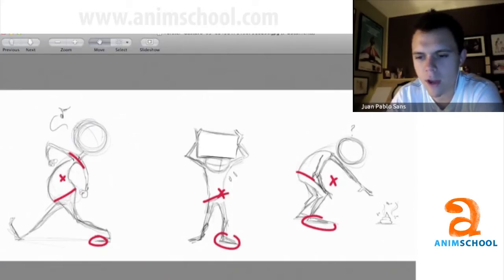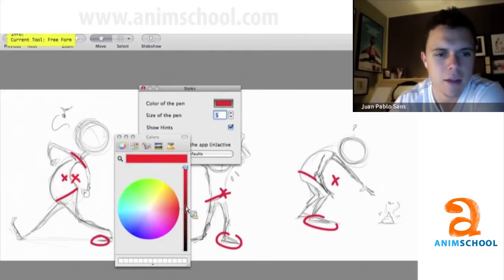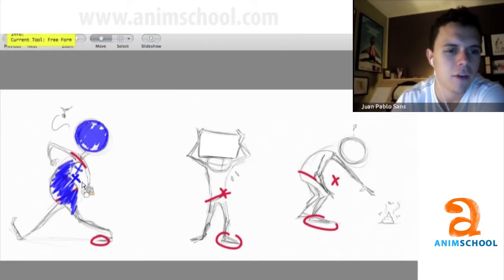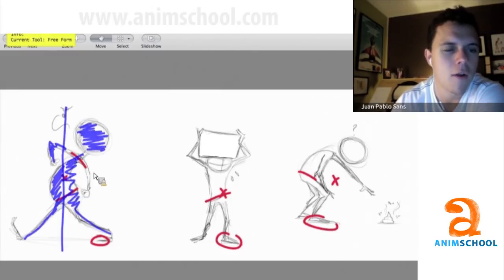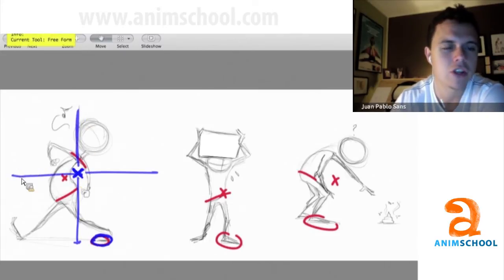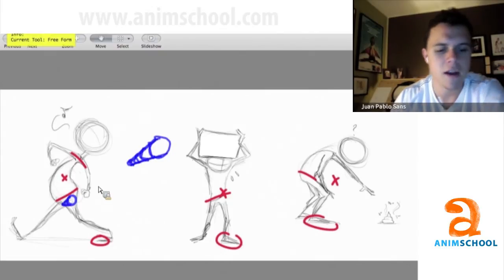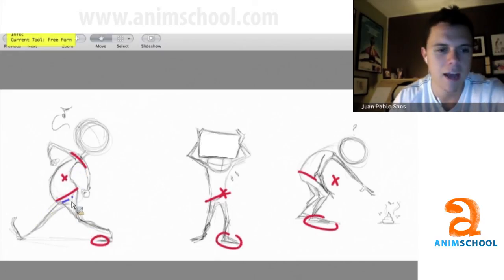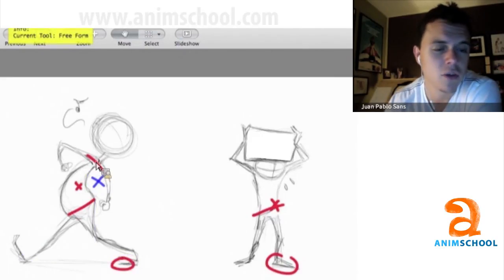Animation--AnimSchool: Finding the Center of Gravity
JP Sans, an AnimSchool instructor and animator at Dreamworks Studios, goes over a student's drawing assignment showing how to find a characters center of gravity.